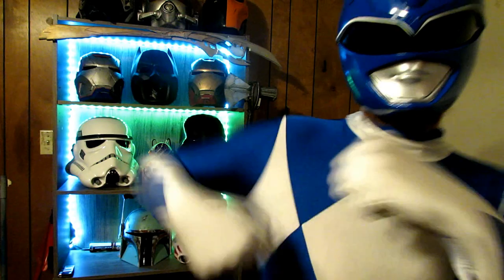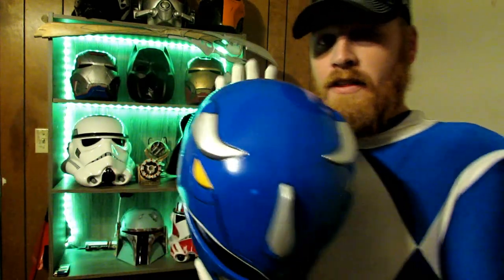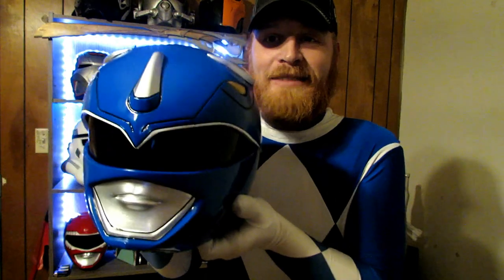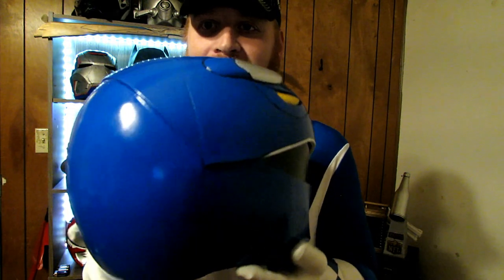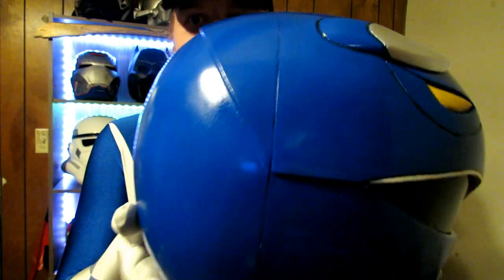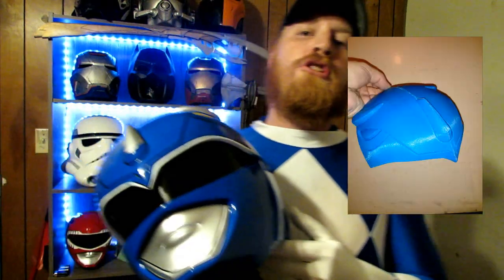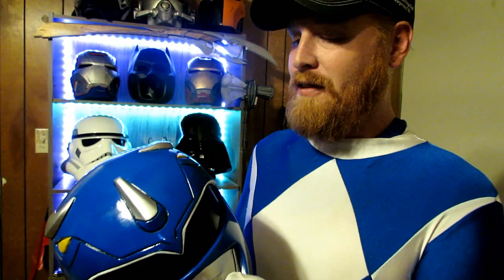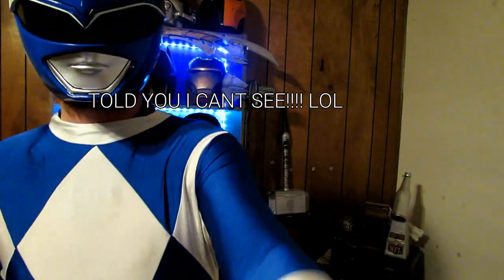DIY 3D Printed Mighty Morphin Blue Ranger Cosplay Helmet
Anycubic I3 Mega 3D Printer